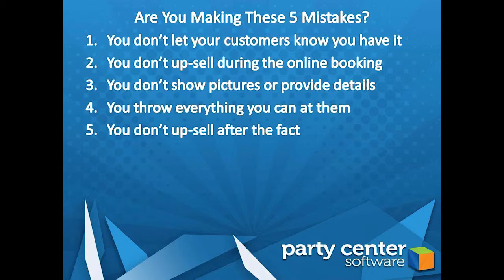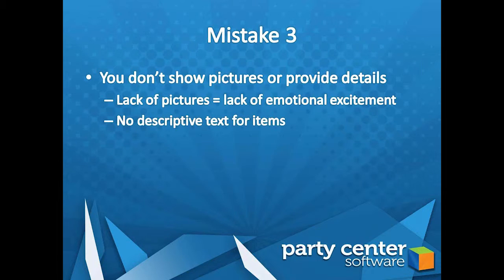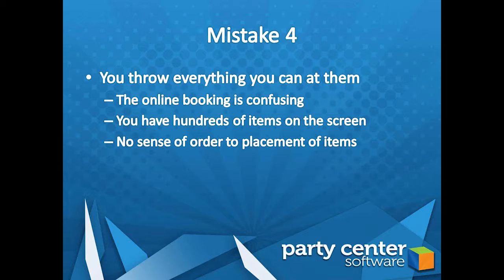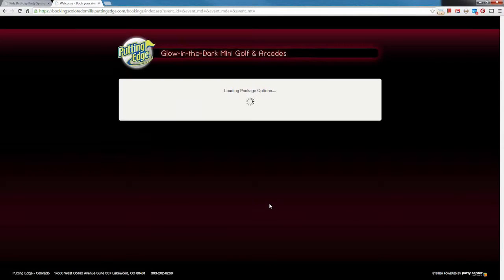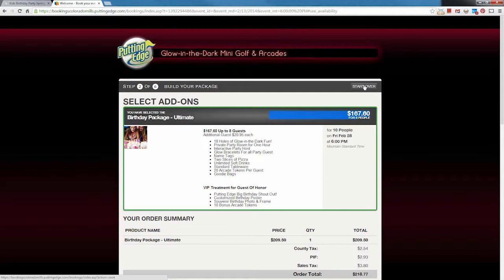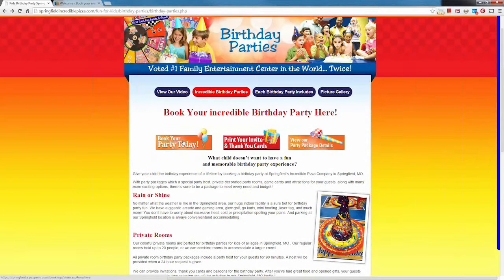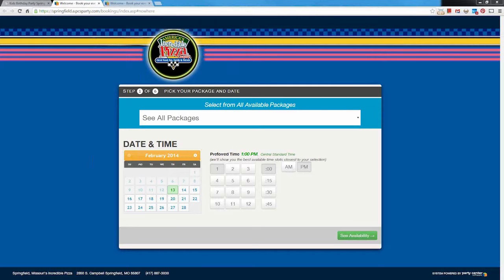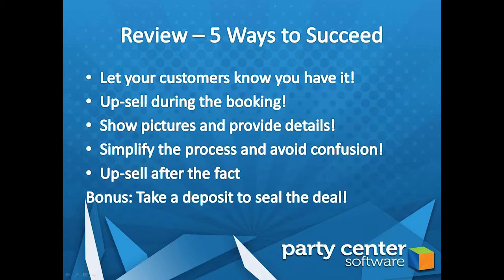5 Ways to Fail at Online Booking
Are you making these 5 online booking mistakes?  Scott Drummond reviews some of the most common online booking mistakes that entertainment facilities make:

If you are an existing Party Center Software client, and you have questions or need assistance, you can submit a ticket:

If you would like more information on how this software can help your business, you can request an online demonstration: